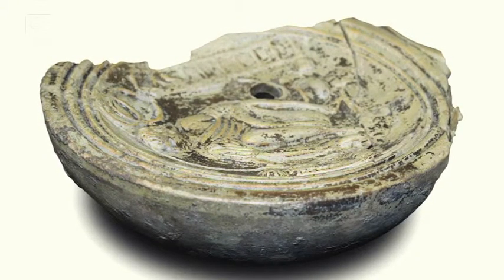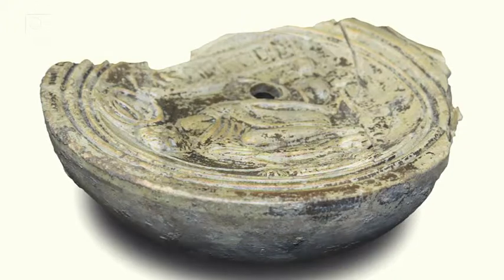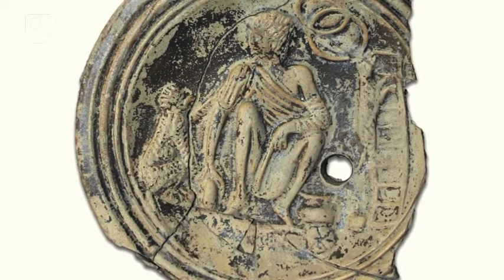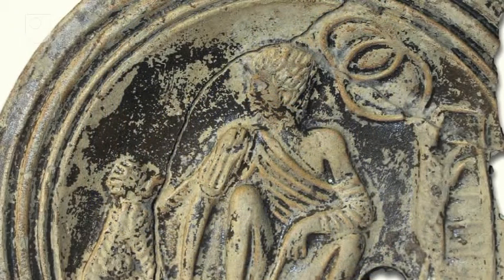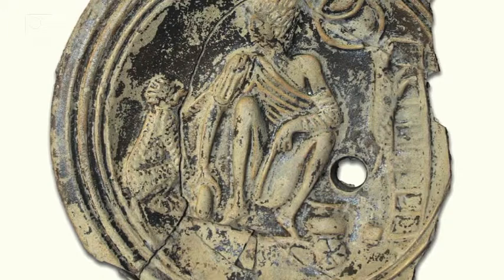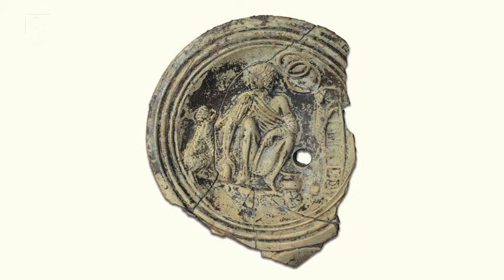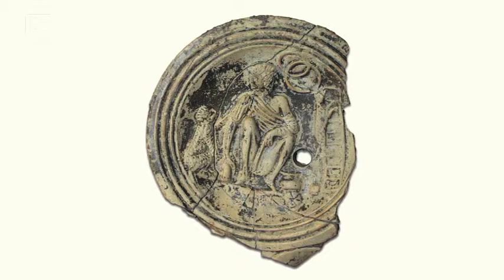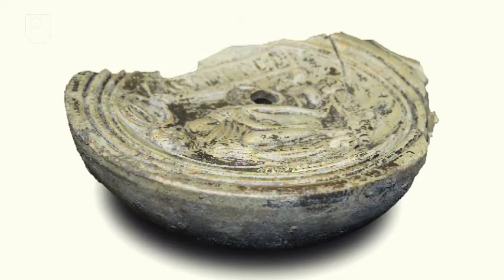The Temple of Diana at Nemi: Oil Lamp - Myth in the Greek and Roman Worlds (3/5)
Gleaning clues about the fabric of Roman society from a fragment of an oil lamp.

For more information about the Temple of Diana at Nemi: Oil Lamp